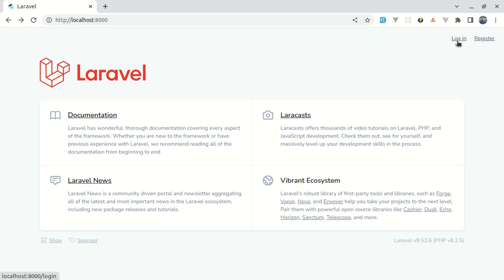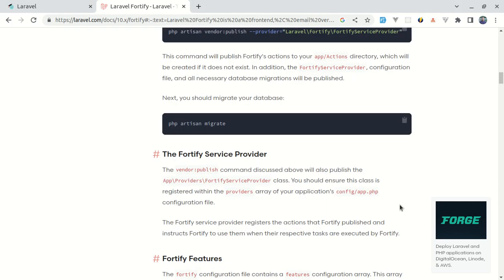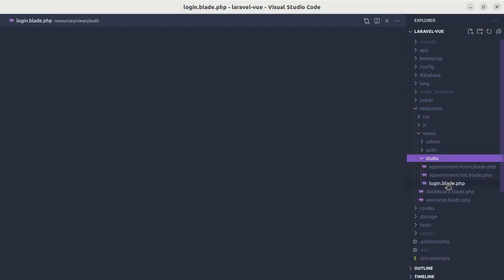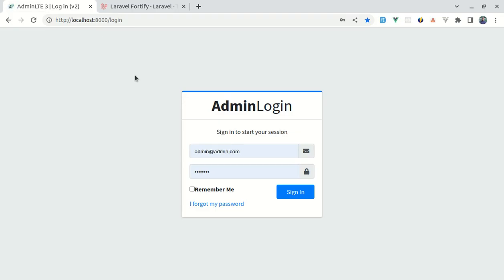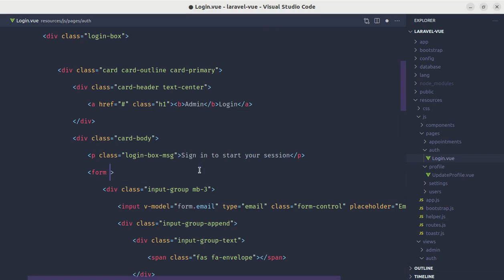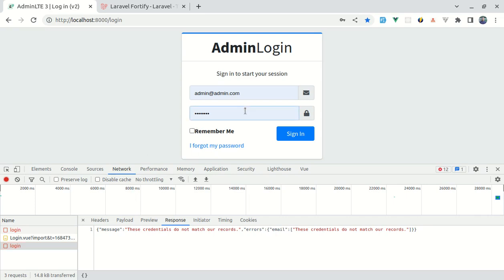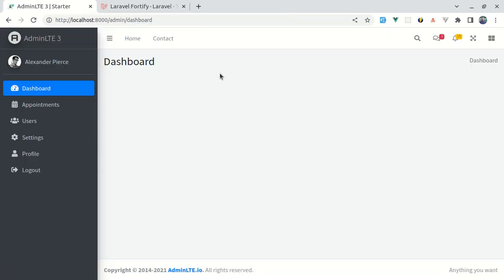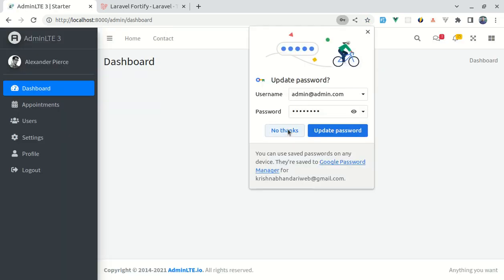User Authentication using Laravel, Vue 3 and Fortify | Part 34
You can support the growth of this channel by purchasing one of my products called:
(OpenAI Starter Kit | Build AI-powered apps using Laravel, Vue, Tailwind & OpenAI GPT-3)

* How to allow user to login using Laravel, Vue3 and fortify
* How to add user authentication system using Laravel and Vue3
* How to make search work with pagination